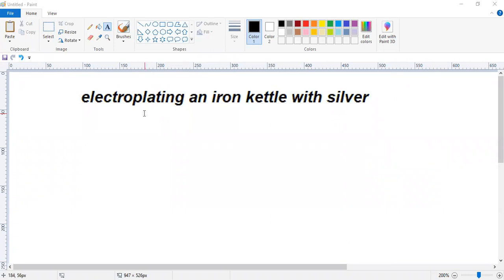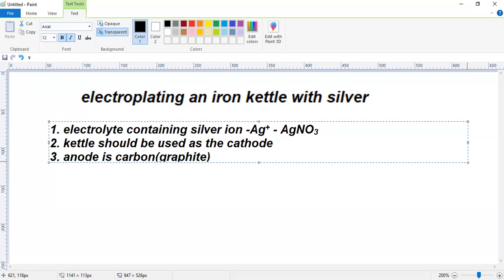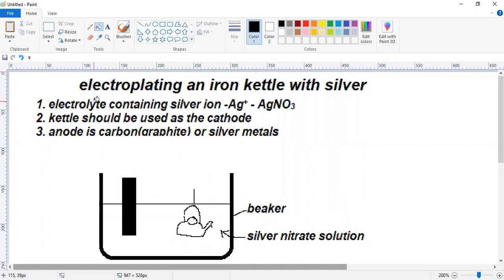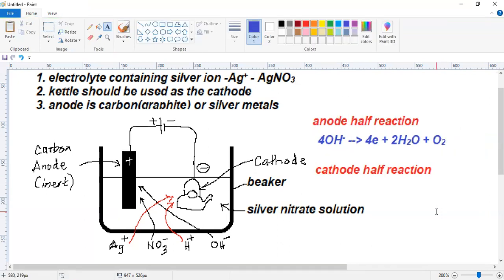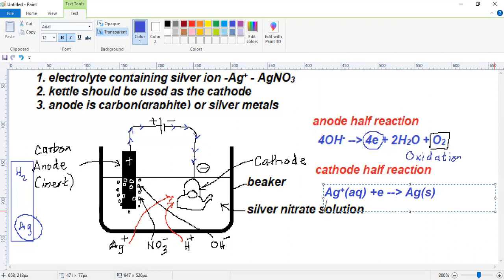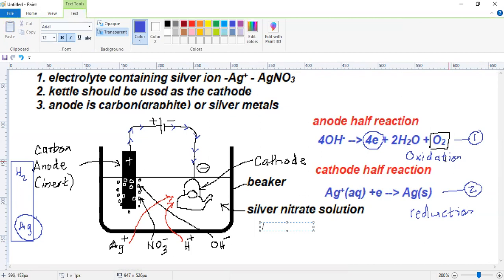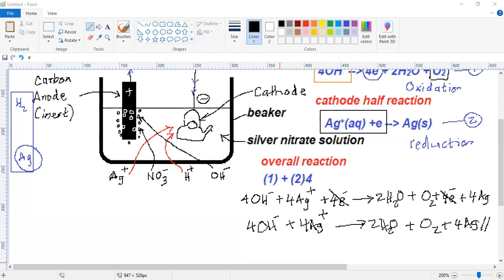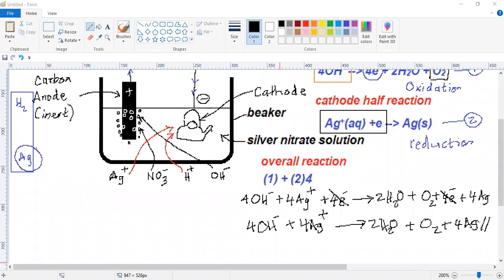Silver plating OL Chemistry - electrolysis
Silverplating a metal kettle